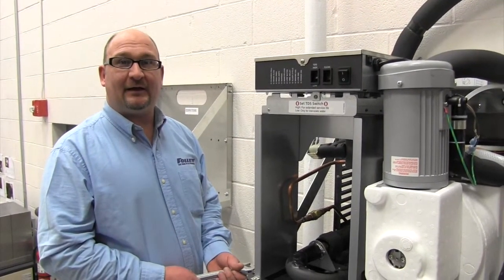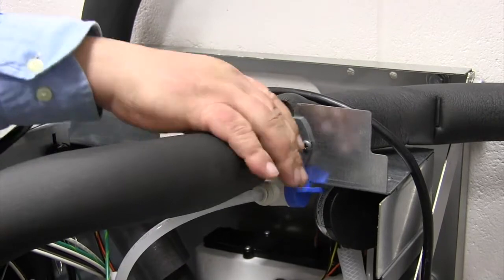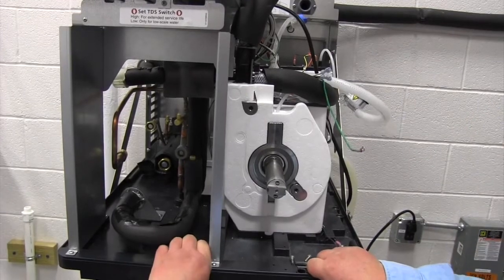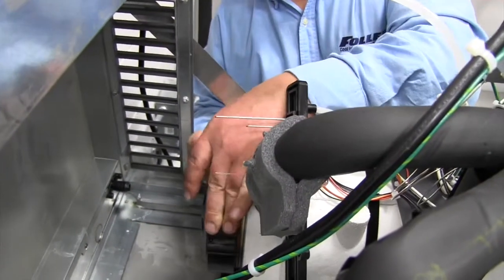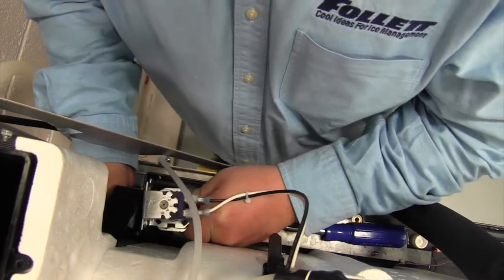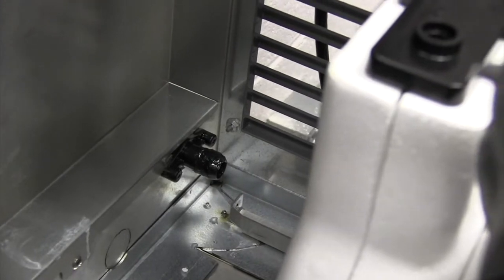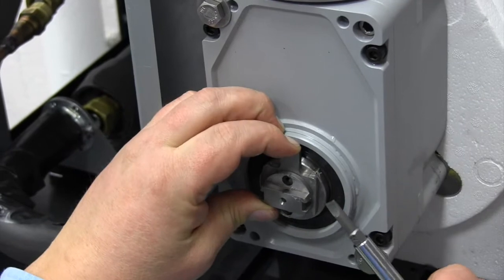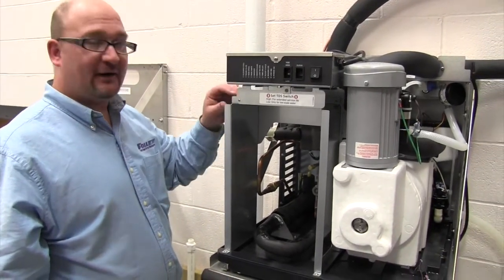Bushing Housing and Scale Kit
Follett authorized service agent installation, maintenance and repair series - how to remove and replace a Horizon Elite bushing housing and scale kit.